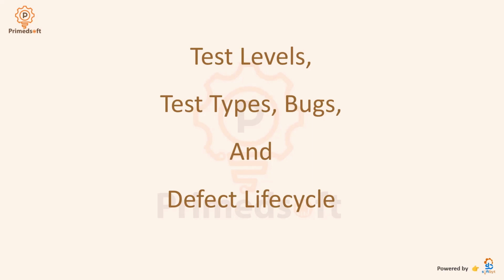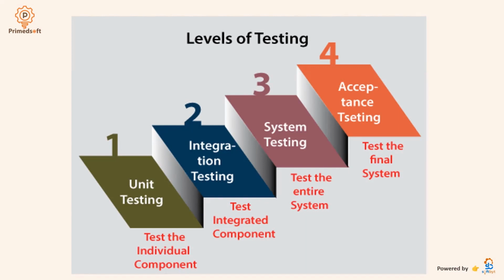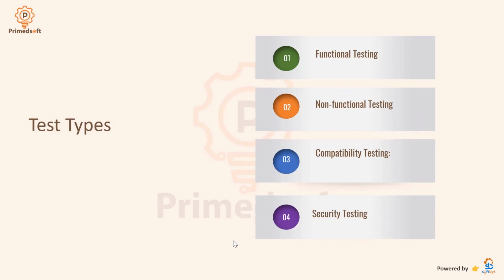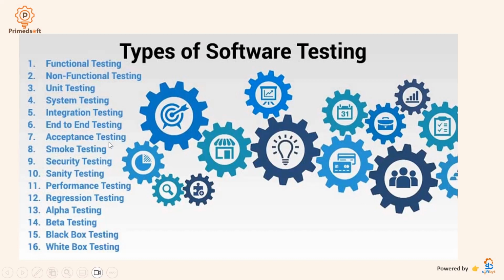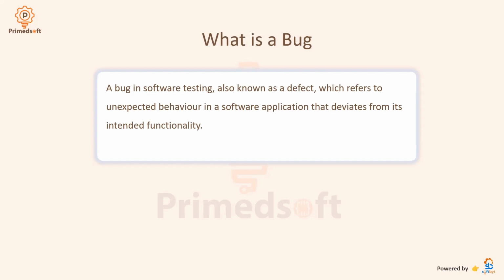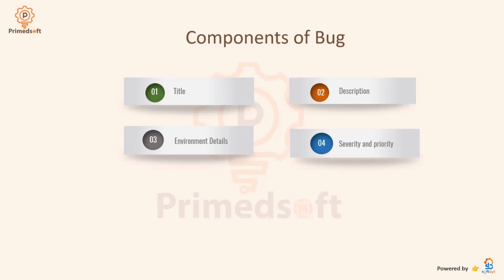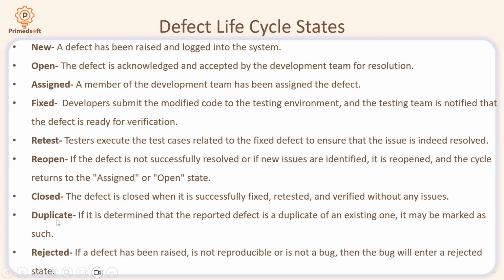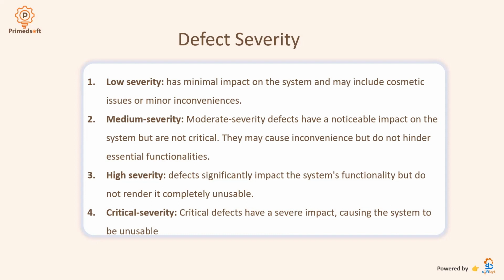Test Levels || Test Types || Defect Lifecycle